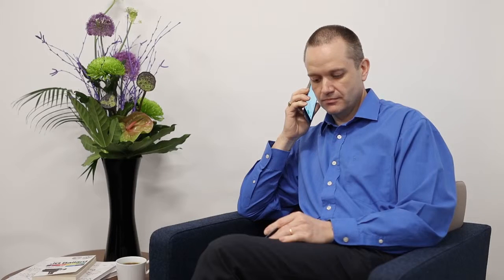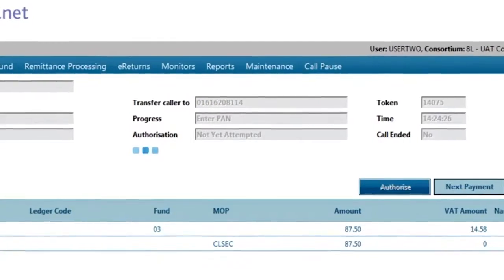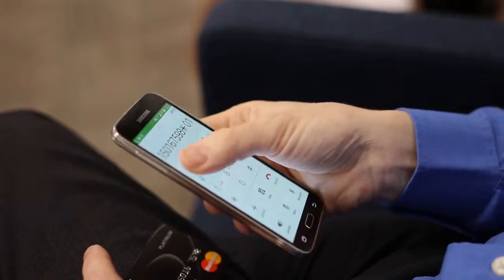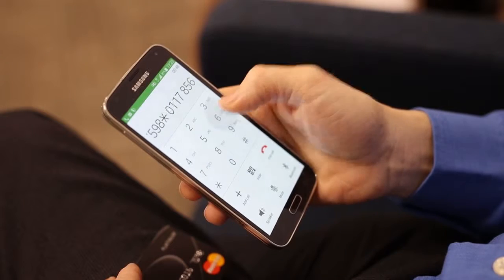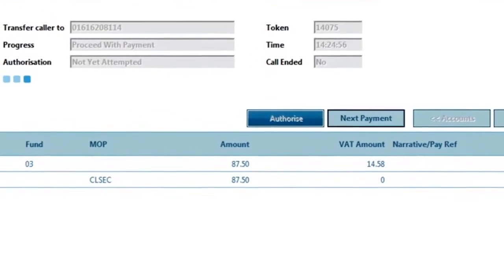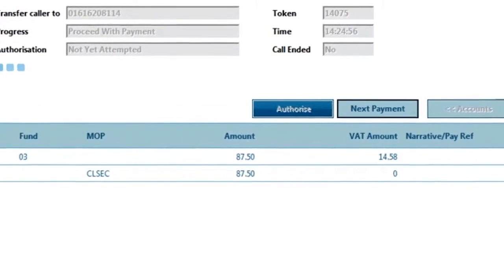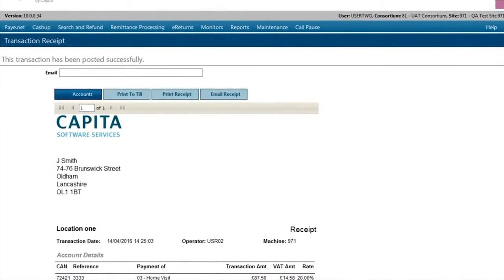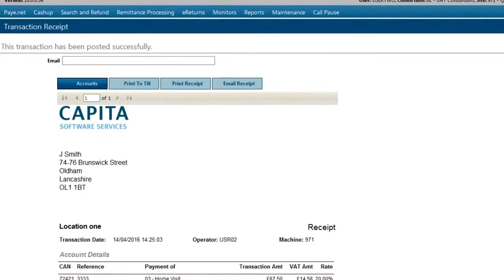CallSecure Payment for single item return to Agent YouTube 720p